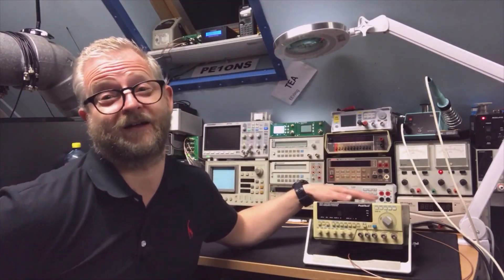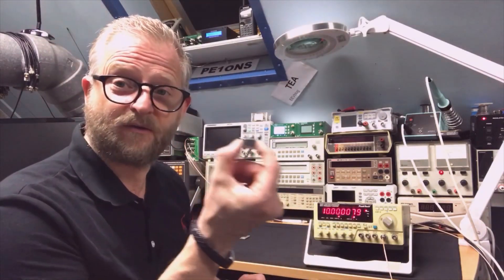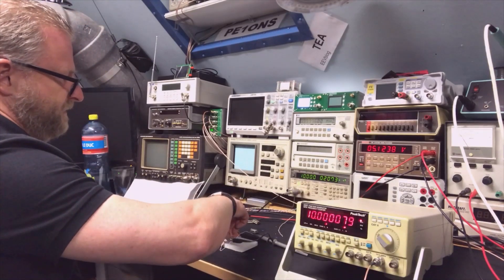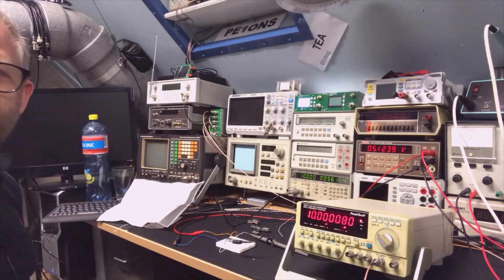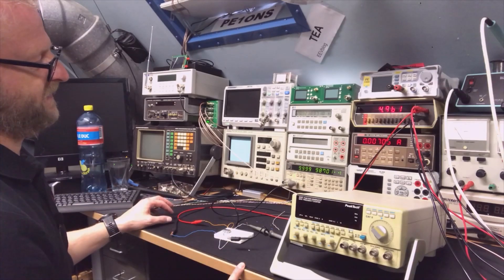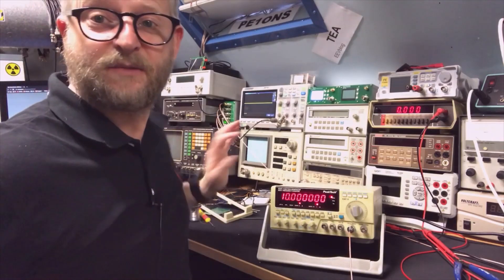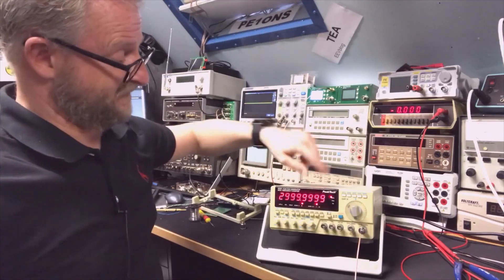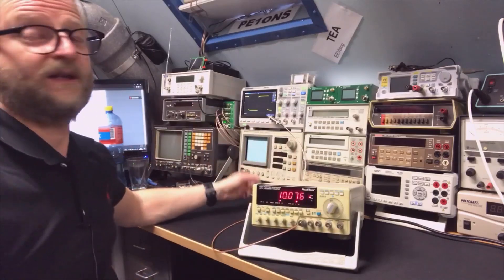#070 Peaktech 4085 / Metex MXG-9810A - 2.7GHz Counter and 15 MHz Generator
Peaktech 4085, METEX MXG-9810A, MXG-9816A - 2.7 GHz Frequency Counter and Function Generator